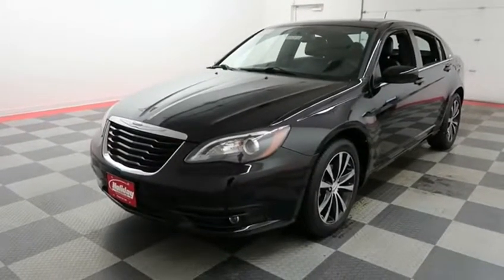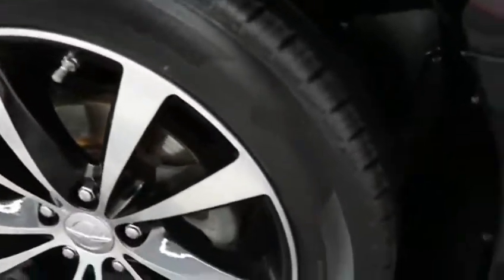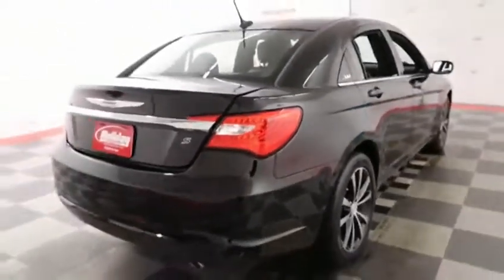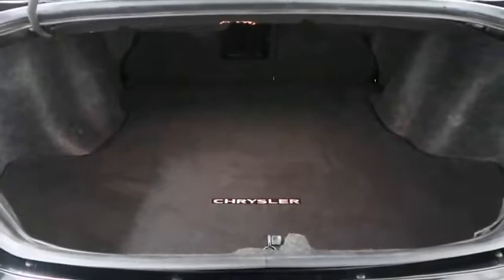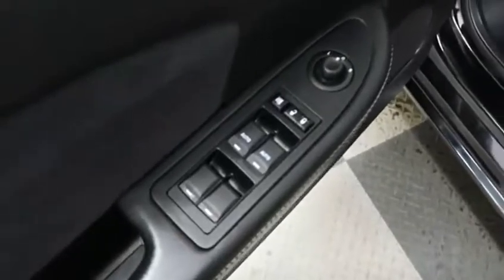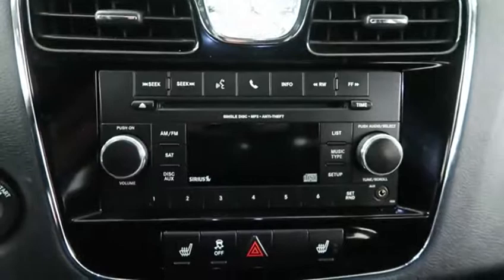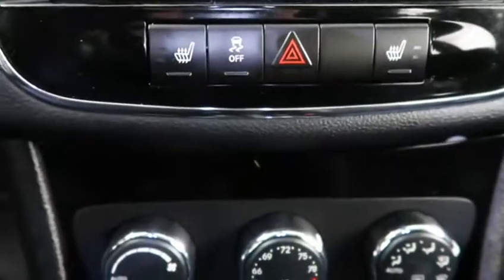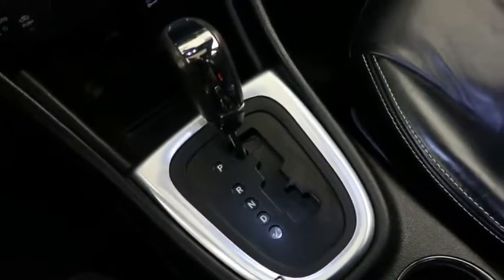2013 Chrysler 200 18K20A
2013 CHRYSLER 200 Fond du Lac, WI
Stock# 18K20A

Holiday Automotive
321 N Rolling Meadows Dr. Highway 41 and Highway 23

3.6L V6, 200 Limited, Sedan, 6-Spd Auto, FWD, Clean Title History, Power Sunroof, Leather Trimmed Bucket Seats, Split folding rear bench seat, 18  x 7.0  Aluminum Polished/Painted Wheels.